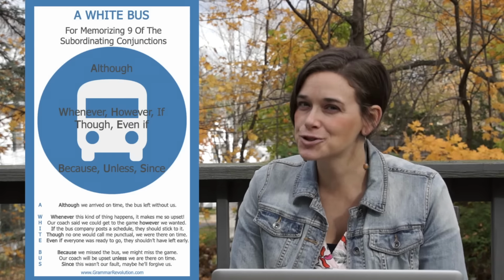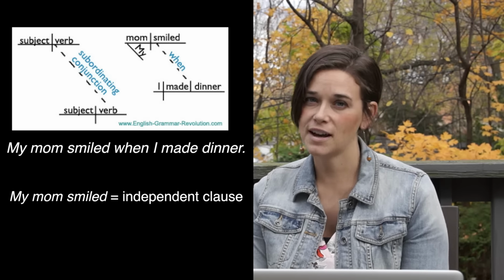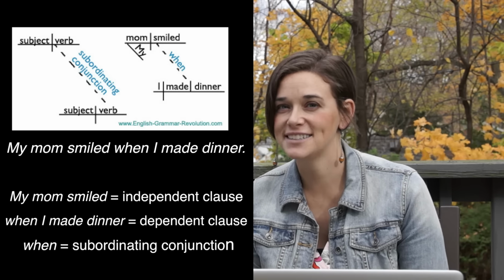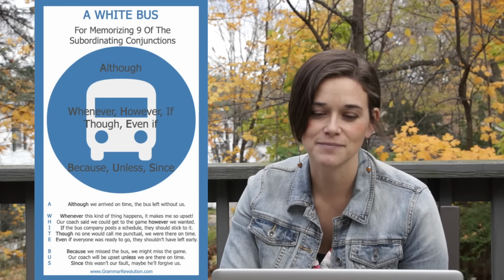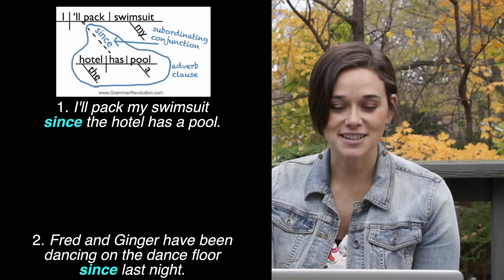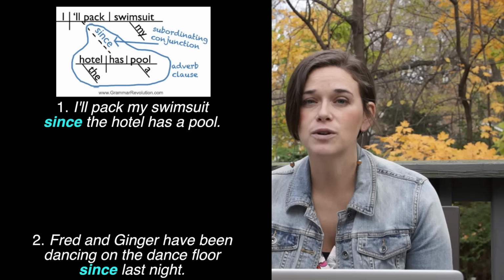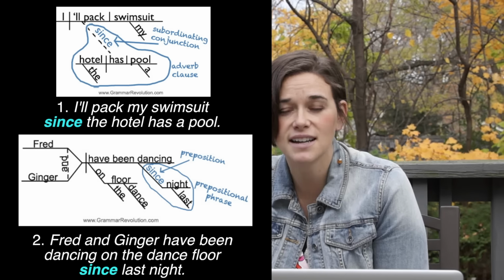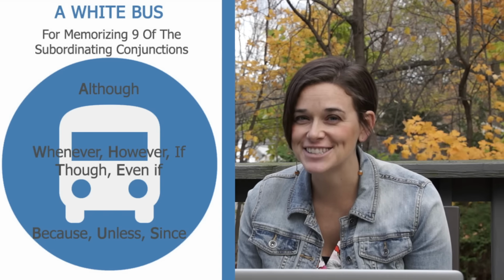The Subordinating Conjunction & A White Bus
(I'm sorry that the sound is kind of bad! It was windier than I anticipated.) Subordinating conjunctions join dependent adverb clauses to independent clauses. Remember nine of them with A WHITE BUS.